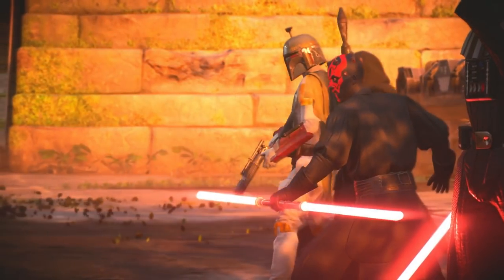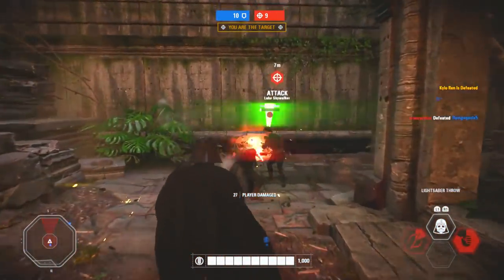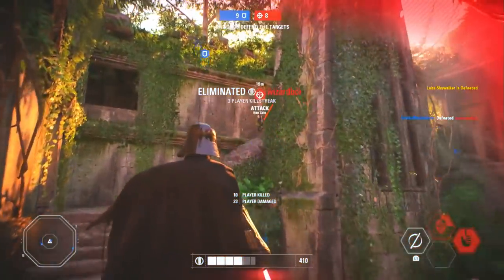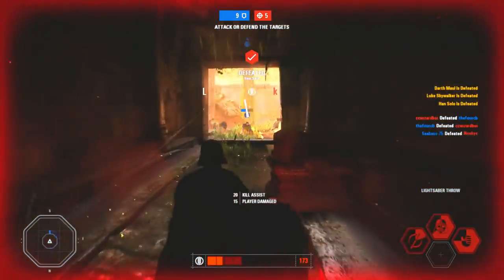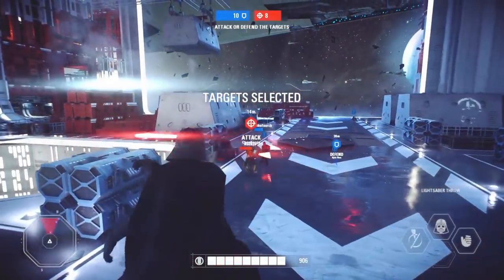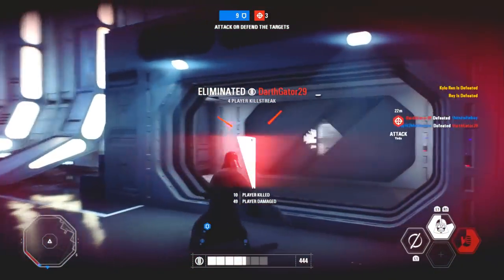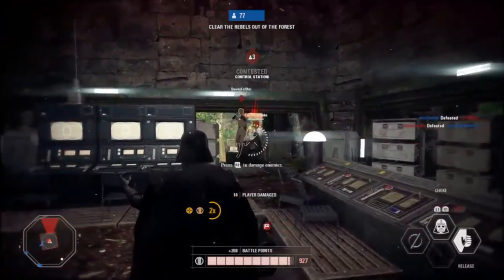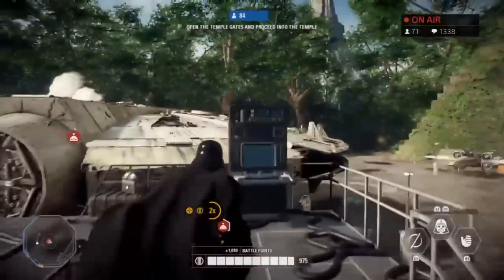How To DOMINATE as DARTH VADER in Star Wars Battlefront 2! - SWBF 2 Heroes Guide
Star Wars Battlefront 2 heroes guide. How to play as Darth vader. This video will show you a strategy and setup tutorial to run Data Vader effectively! Which hero do you want to see next?